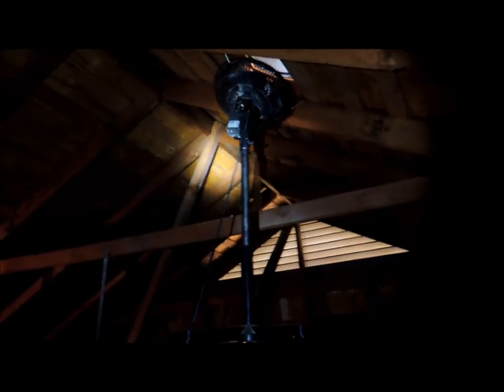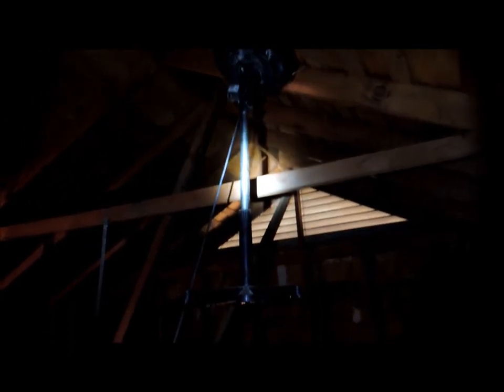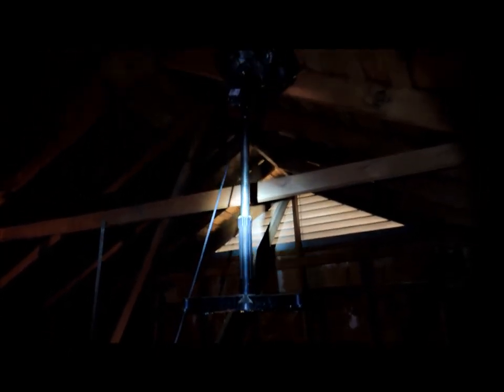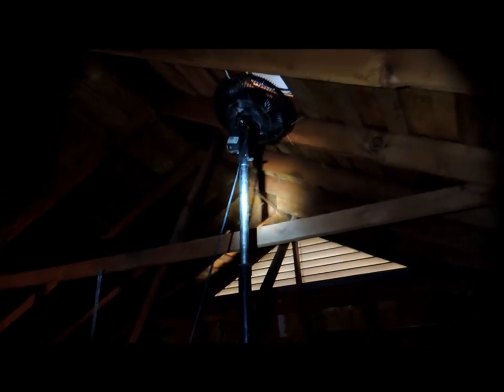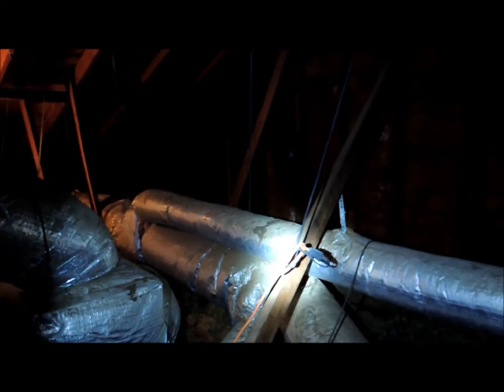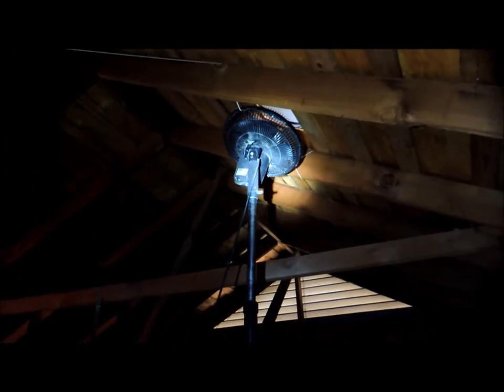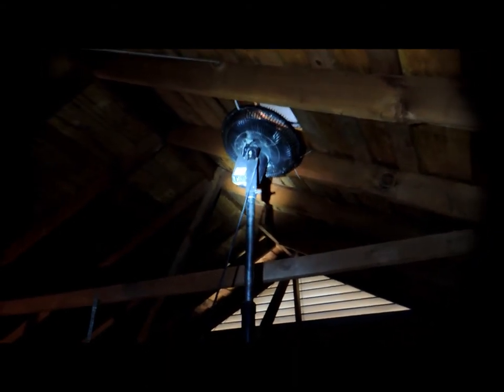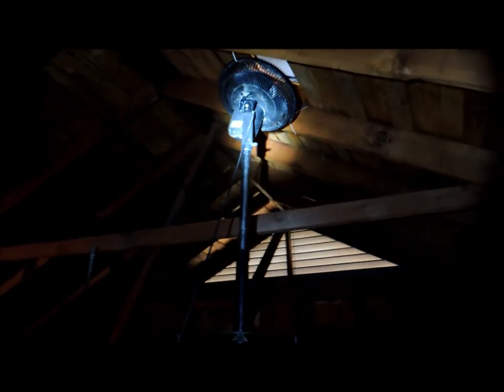Home Inspector Dallas Finds A Creative Attic Fan | CALL US!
| Home Inspection Dallas | Home Inspection Solutions

The Dallas home inspection company, Home Inspection Solutions, has found a creative attic fan.

Your Dallas Premier Home Inspection Company | Let this experienced Home Inspection Solutions company help keep you from buying The Money Pit. We’ll alert you to any and all health or safety issues and maintenance needs of the home you’re looking to buy.

Home Inspection Solutions will be your home buying or selling advocate! We are committed to providing you with outstanding service. We’re highly experienced and extremely thorough. If you’re looking to buy or sell in the Dallas,TX area, we can help!

Expect the Best…Expect Home Inspection Solutions ~ Call Home Inspection Solutions Today or Click To Schedule Online 24/7 Right From Our Website Dedicated To Excellence

Home Inspection Solutions
Cliff Willis
home inspection dallas
dallas home inspectors
dallas home inspection
home inspectors dallas
dallas home inspector
home inspector dallas
home inspections dallas
home inspectors dallas tx
home inspection dfw
home inspection dallas texas
dfw home inspector
home inspection arlington